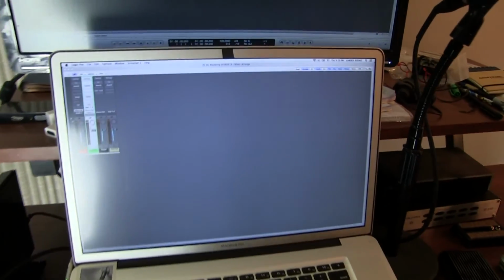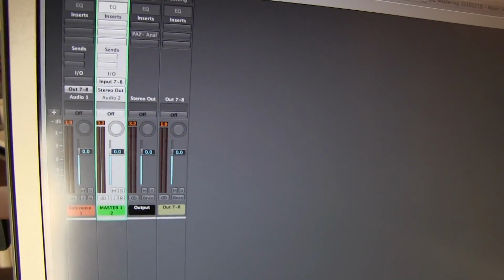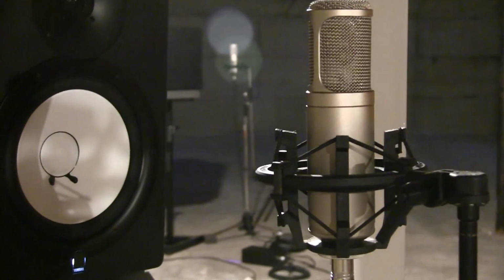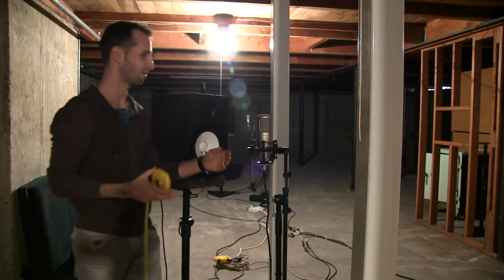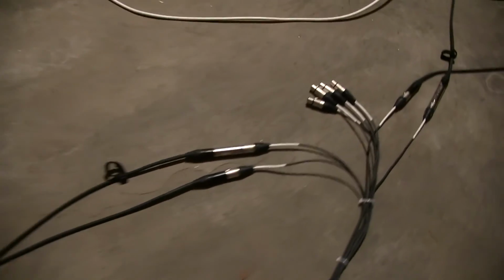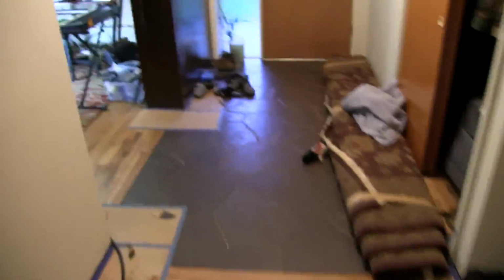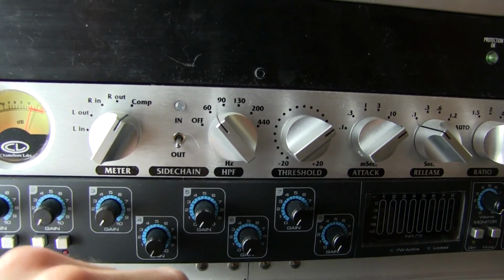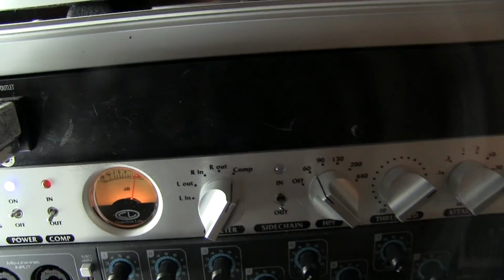Get Outboard Gear Into Your DAW, Part 2 - How to Reamp with Speakers - Antelope Zen Studio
In this quick & dirty video, Lansky explains the basics of reamping a mixed track using monitors, microphones, outboard preamps, & a stereo compressor. This technique can be used to reamp any material anywhere & inspire new creative ideas!

Equipment used:
- MacBook Pro
- Logic Pro 9
- Antelope Zen Studio USB interface
- 150' 8ch XLR snake with 2 XLRM-XLRM & 2 XLRF-XLRF adapters
- ProLine Speaker Stands
- Auralex MoPAD speaker isolators
- RøDE K2 tube condensers with NOS French tubes, circa 1977
- Universal Audio 4-710d 4ch preamp
- Chameleon Labs 7720 stereo compressor

To learn more about fighting climate change & divesting from fossil fuels, check out our friends